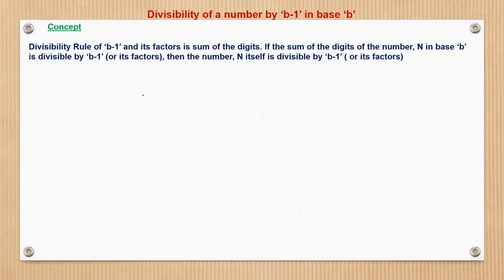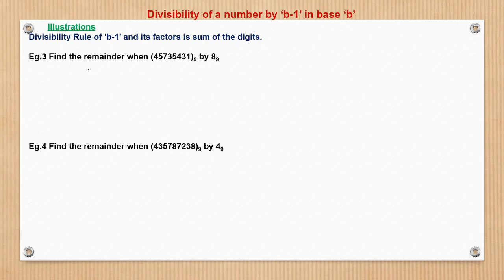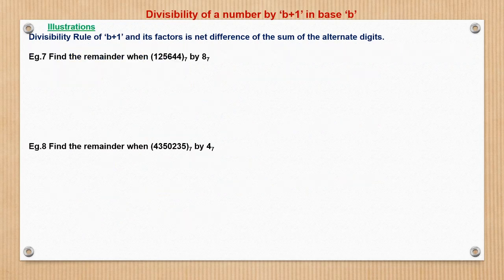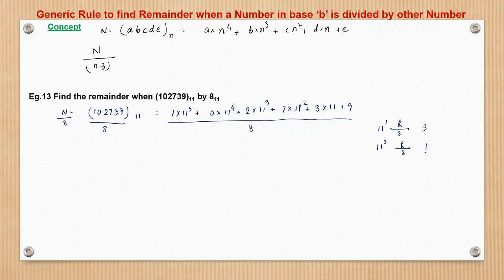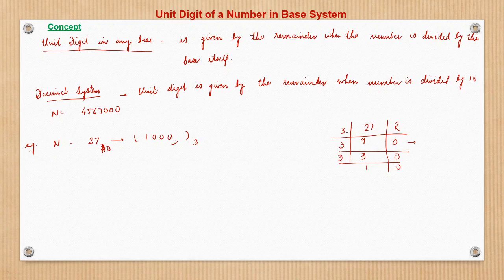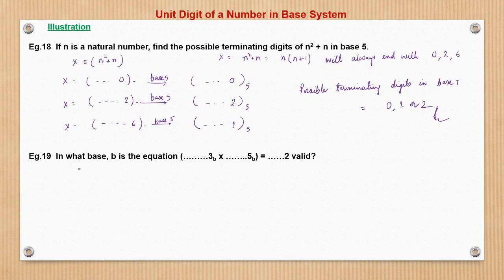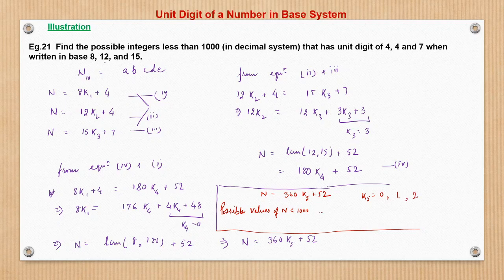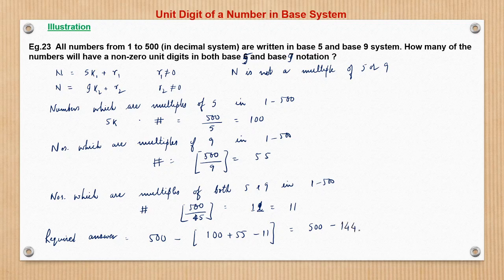Number System || Base System || Unit Digits , Remainders and Divisibility Test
The video discusses the basic approach to find the unit digit of any number when converted to some other base. It also discusses the procedure to find the remainder and use the divisibility rules in some specified bases.